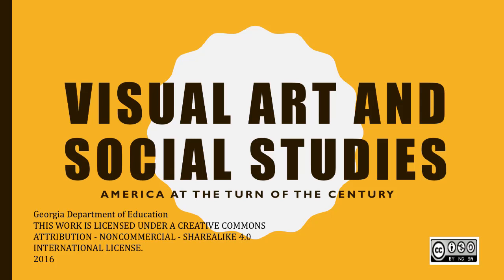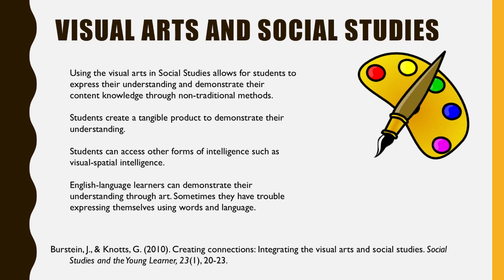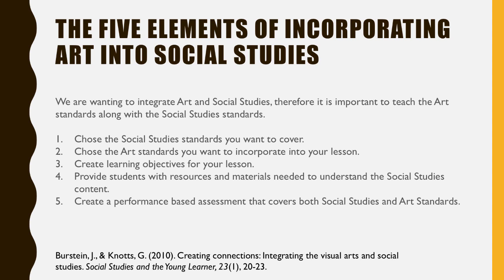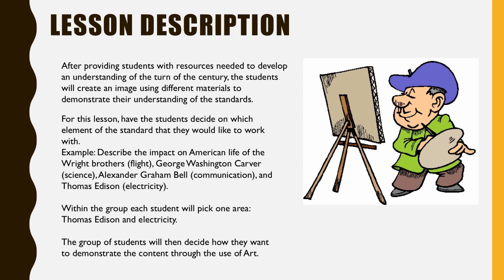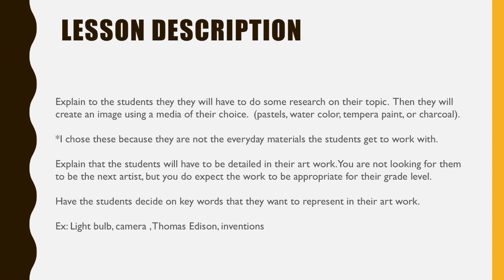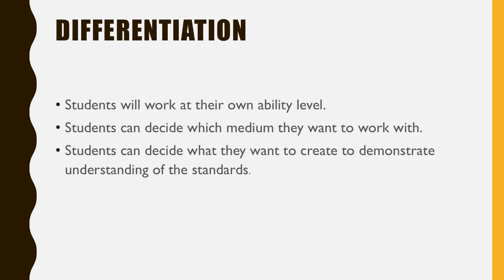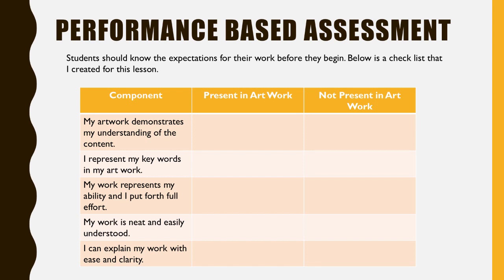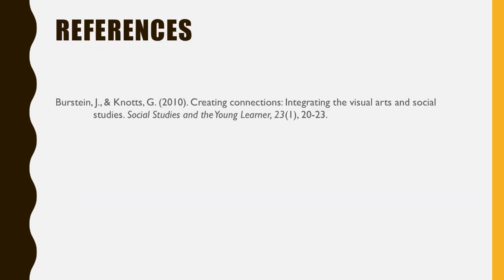Social Studies 5th Grade Turn of the Century Arts Integration Instructional Activity Video